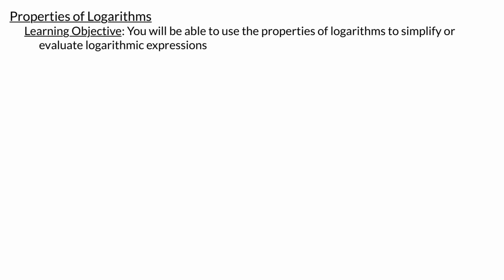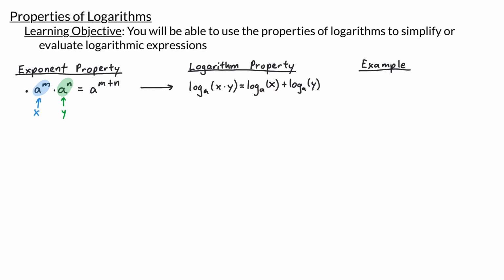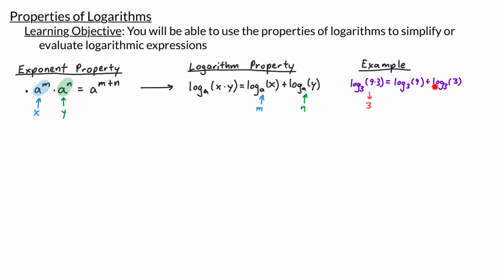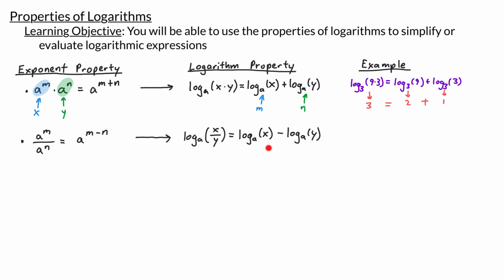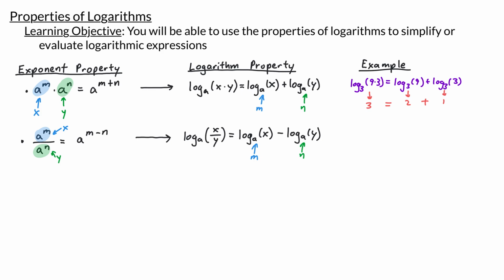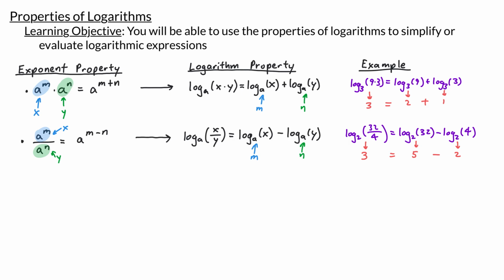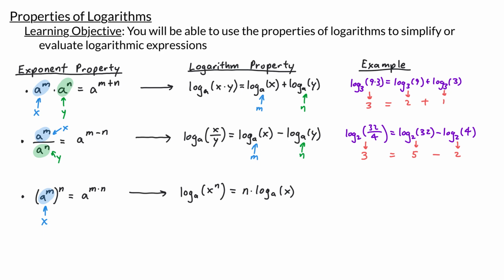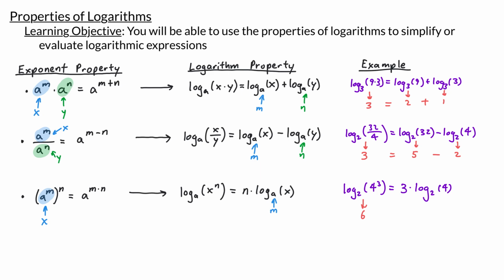Properties of Logarithms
In this video, we go over some properties of logarithms.